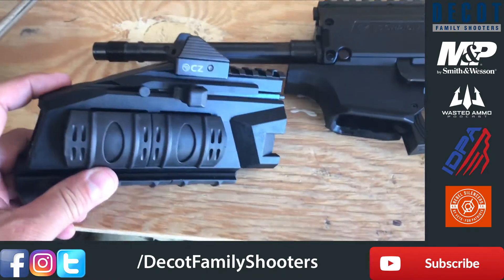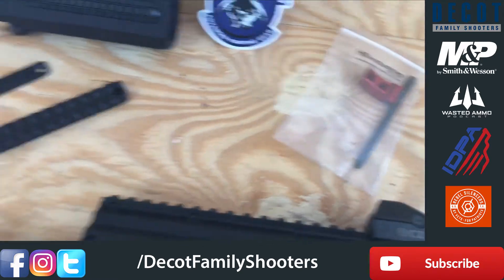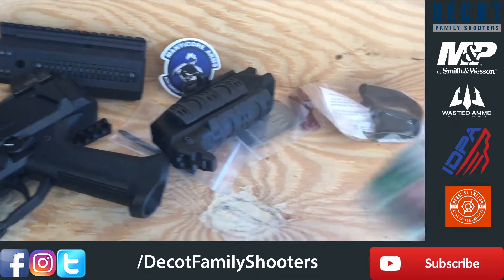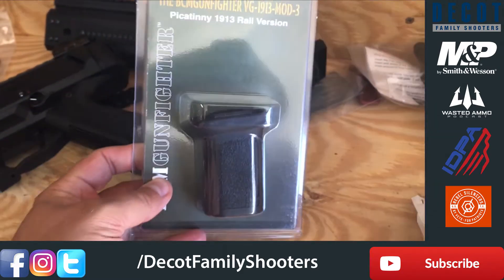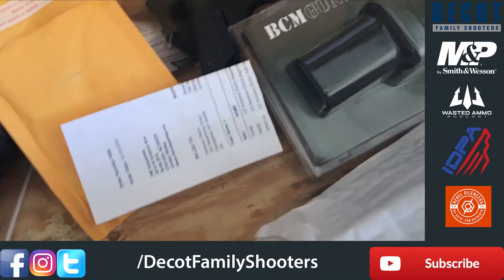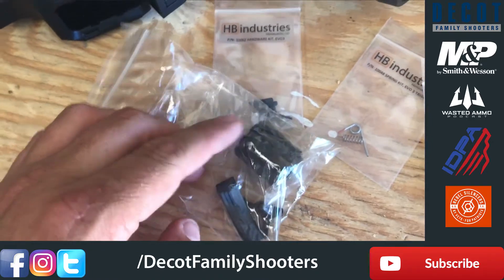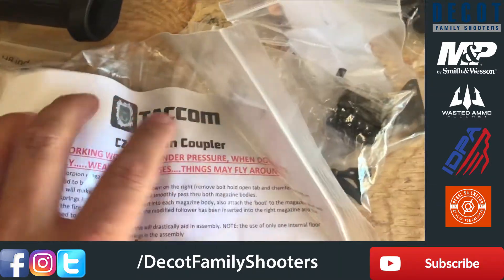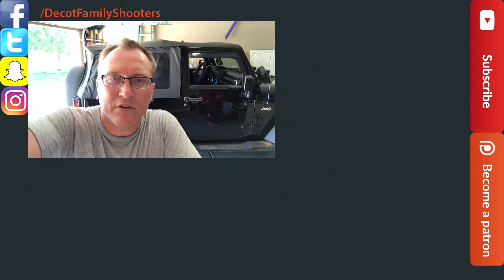CZ Scorpion SBR Build Ep 00 | Parts List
Decot Family Shooters

ManticoreArms Transformer Handguard
HBIndustries Charging Handle
HBIndustries Trigger / Trigger Springs
HBIndiustries Safety Delete - Right Side
YetiWurks Avalanche mag release
CZUSA stock
ApexTactical grip
BracoCompanyUSA Vert Grip